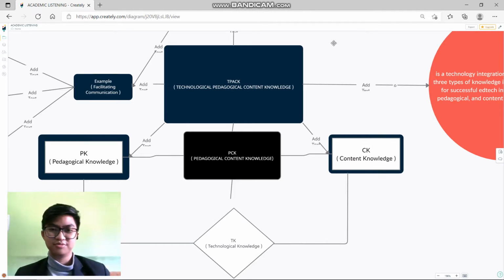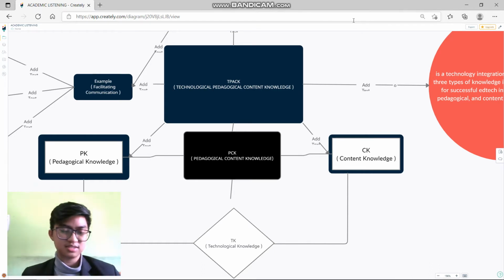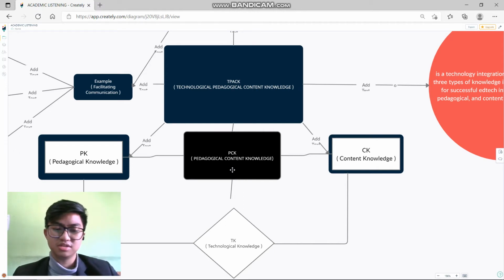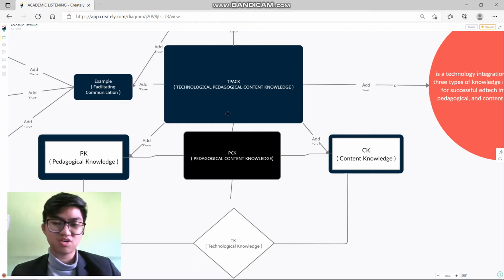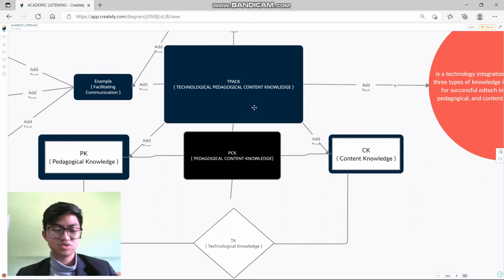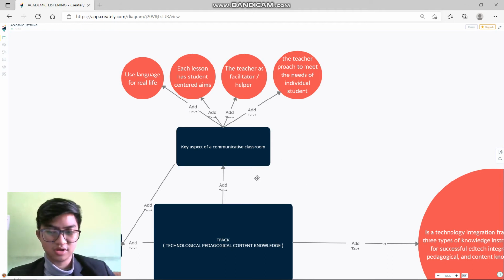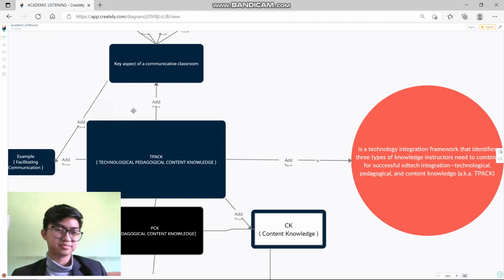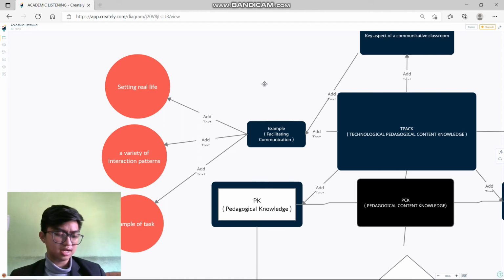M. Nabhan Fuad Muwaffaq_TPACK_Academic Listening